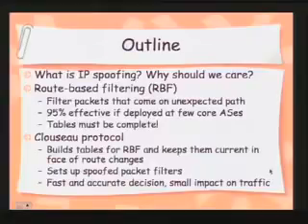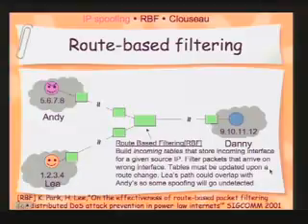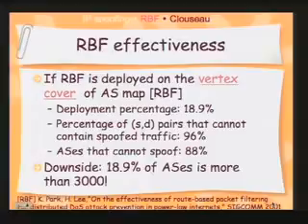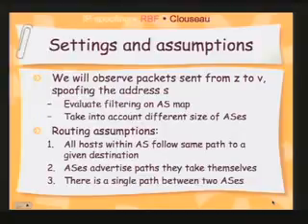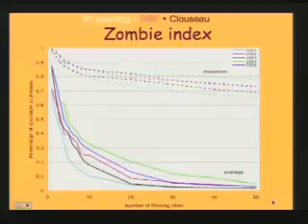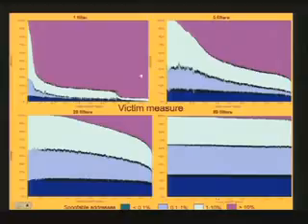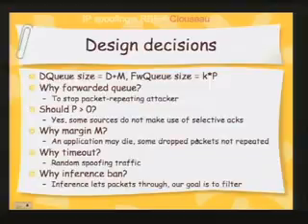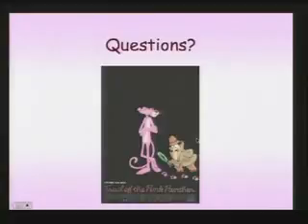Clouseau A practical IP spoofing defense through route based filtering